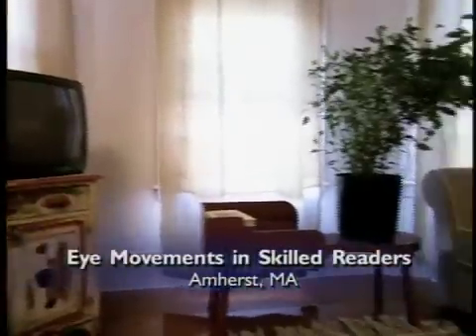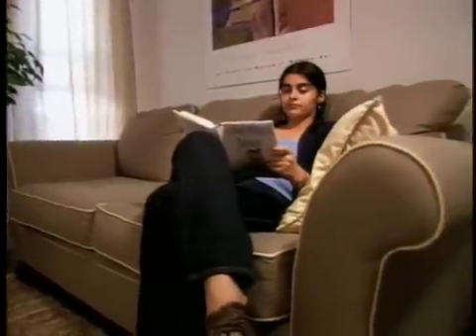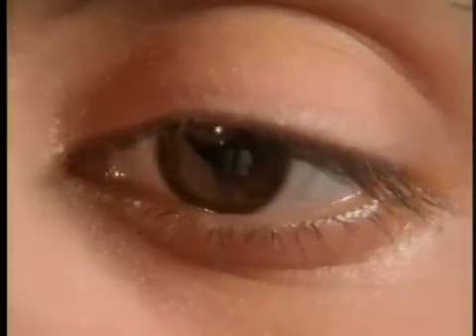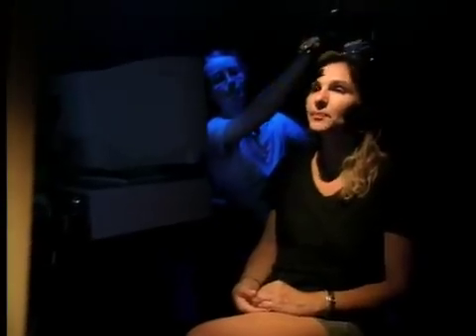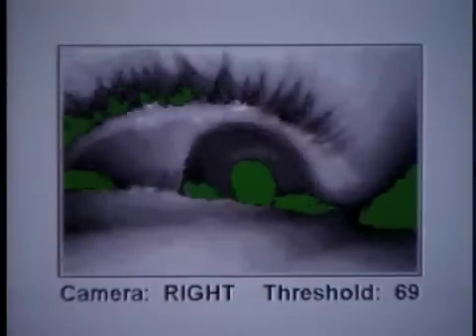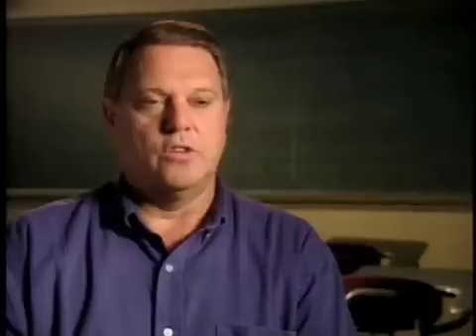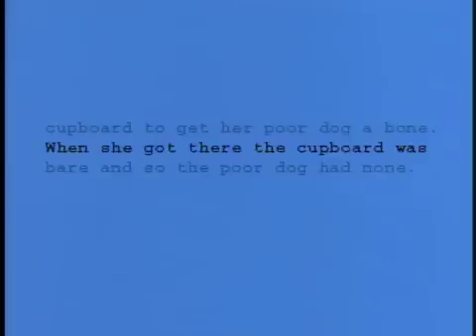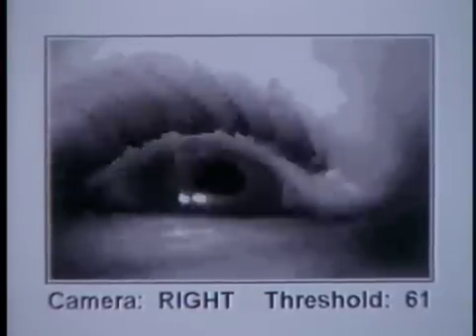Eye Movements in Skilled Readers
A research lab at the University of Massachusetts, Amherst, investigates what good readers do with their eyes.